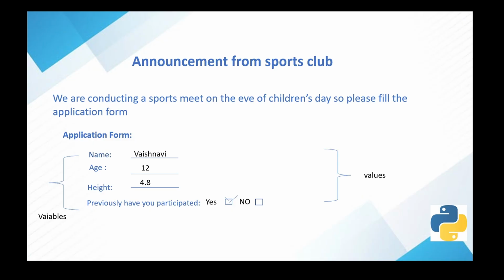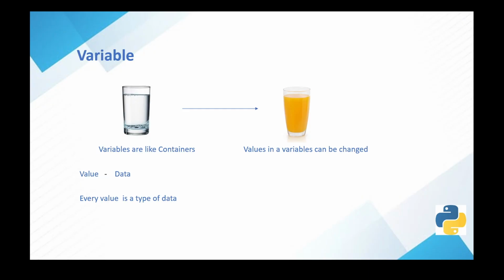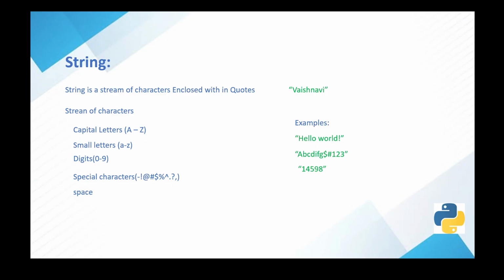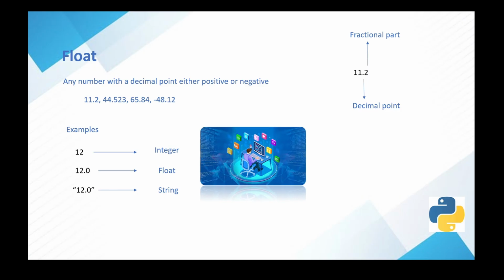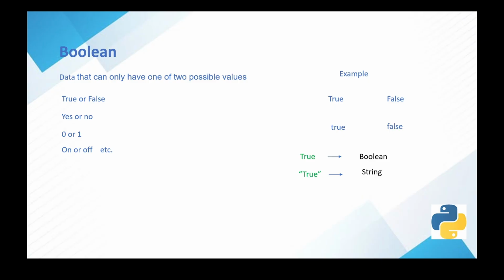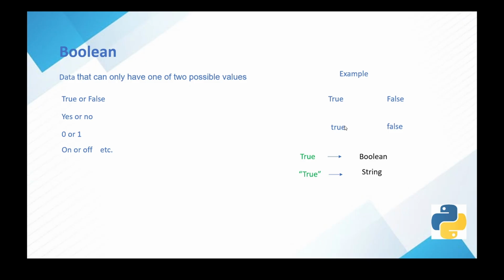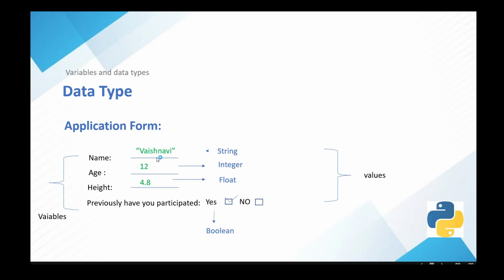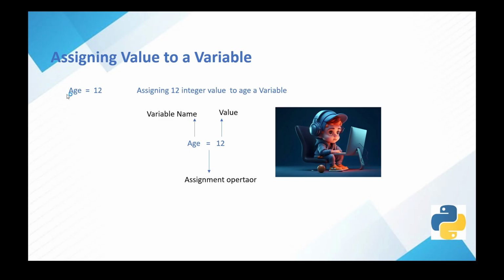2025 Python for beginner|Learn python| zero to hero| No Prior coding skills required part-2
On this channel you are going to learn python programming from basics to advance whether you are a beginner or intermediate programmer i hope to provide valuable insights and knowledge. so pls dont forget to subscribe my youtube channel for more updates and tutorials. thank you